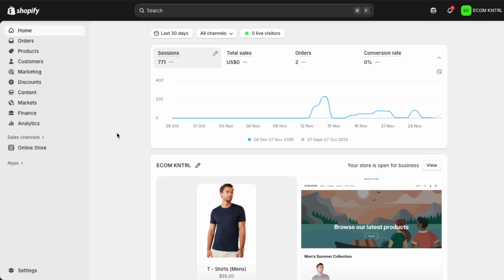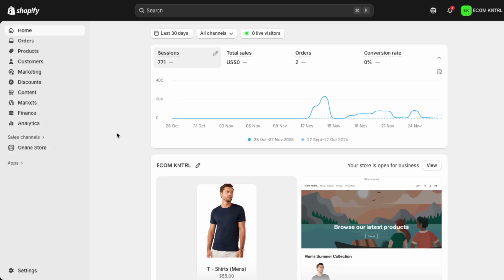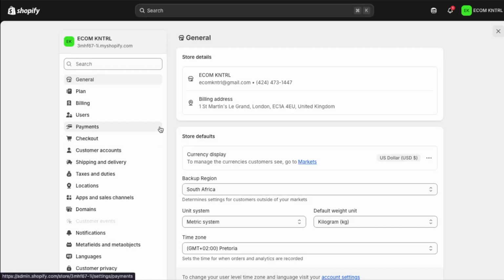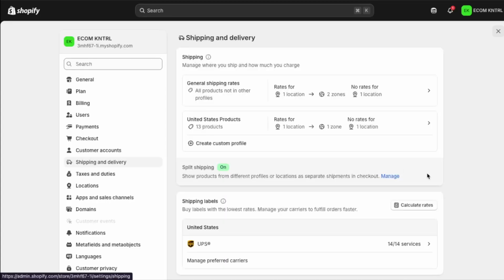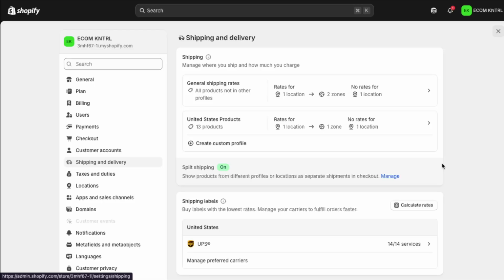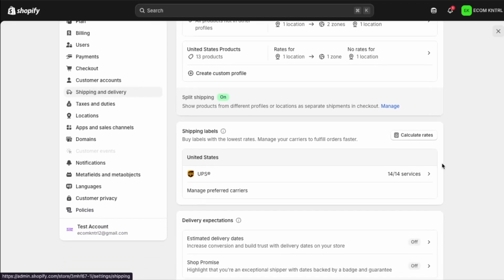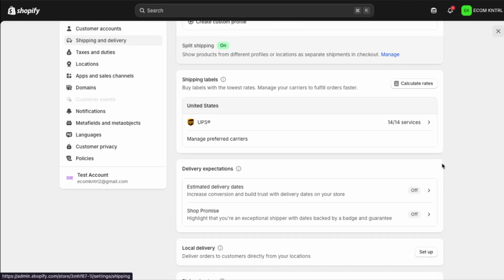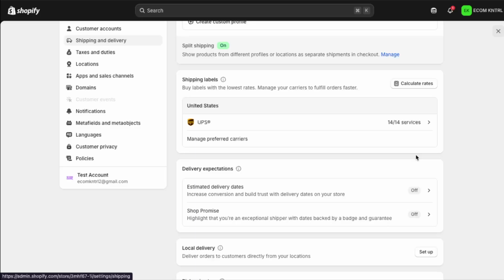How to print shipping labels on Shopify (2026) | Full Tutorial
Learn how to print shipping labels on Shopify using the correct and fully updated 2026 method. This tutorial shows you exactly where to create, buy, and print labels directly from the Shopify order dashboard—using Shopify Shipping or your own carrier accounts. You’ll see how to avoid fulfilment errors, choose the right package type, download labels properly, and prepare orders for pickup or drop-off. Shopify’s fulfilment UI has changed recently, so this walkthrough follows the newest interface to ensure everything works smoothly. Perfect for beginners and store owners who want a fast, clean workflow.